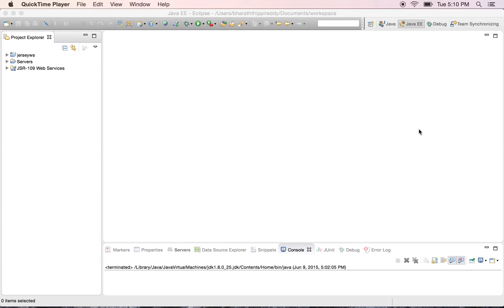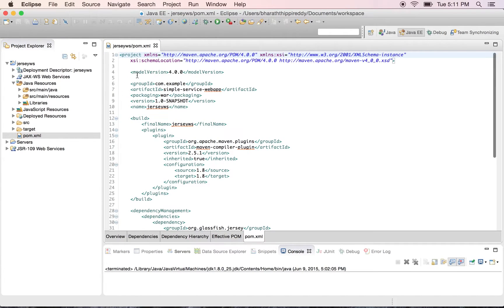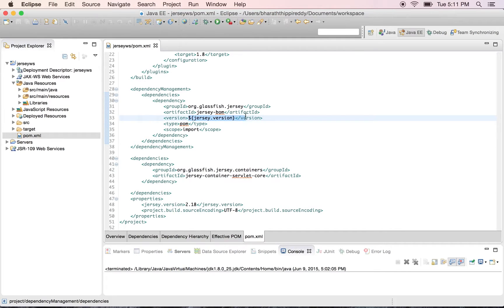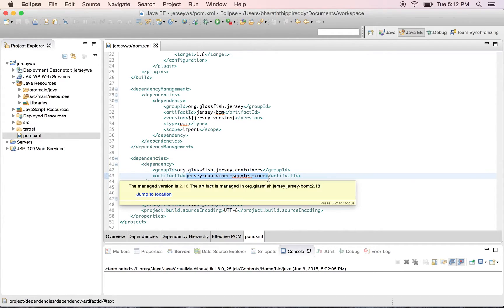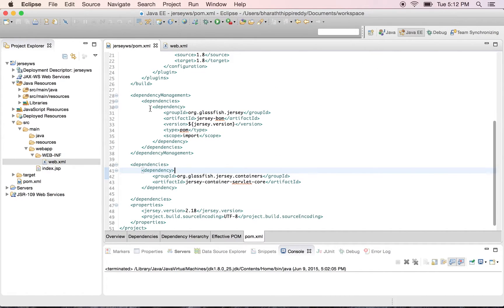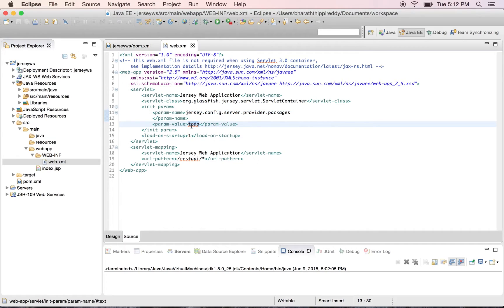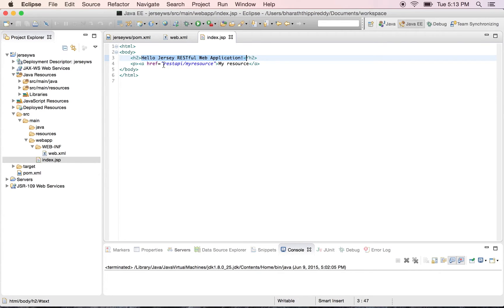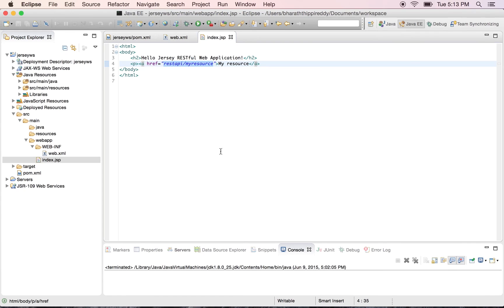Jersey Maven Project Configuration